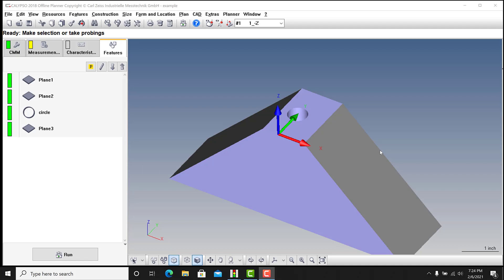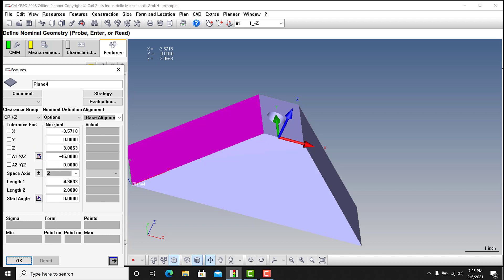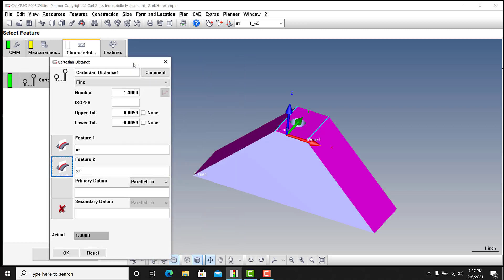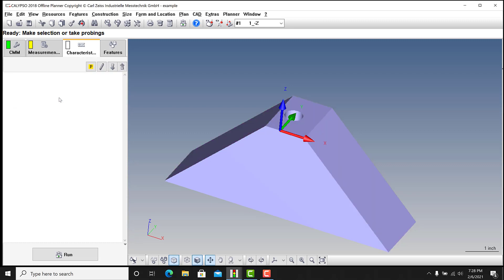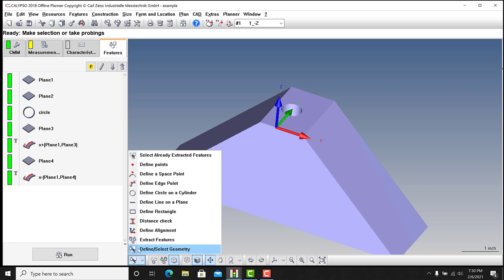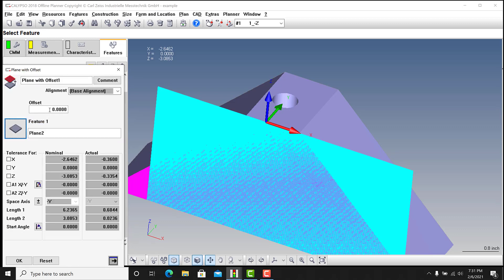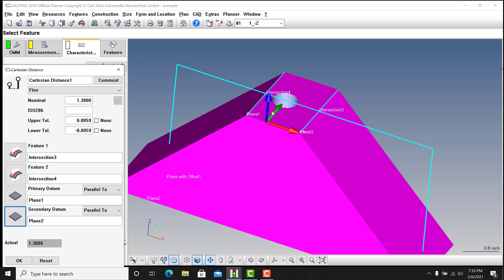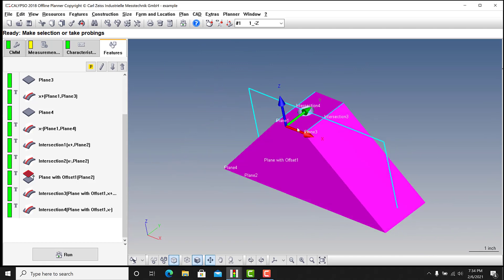Zeiss CMM Calypso Distance Between Intersection Lines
Review of a issue I ran into last week.